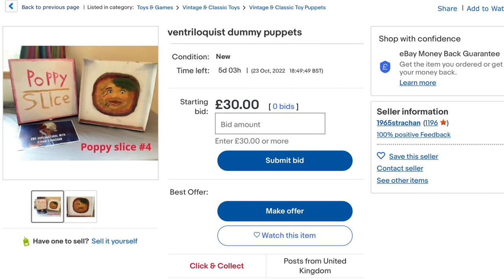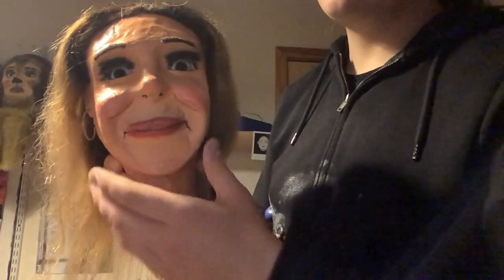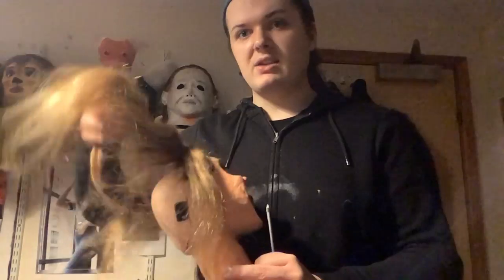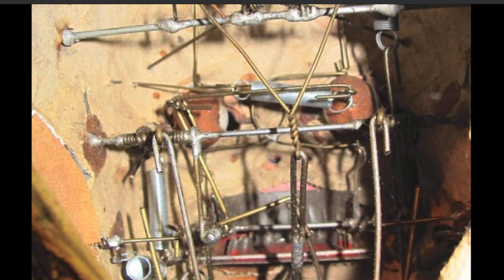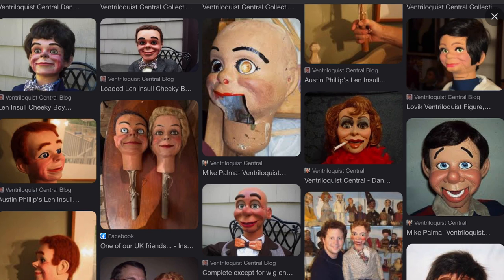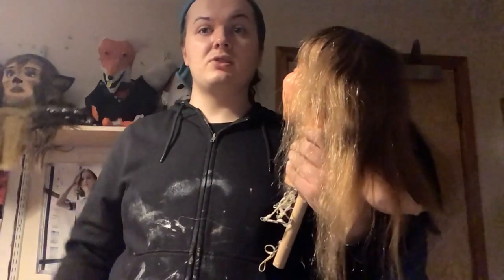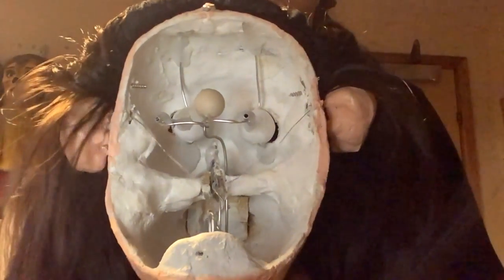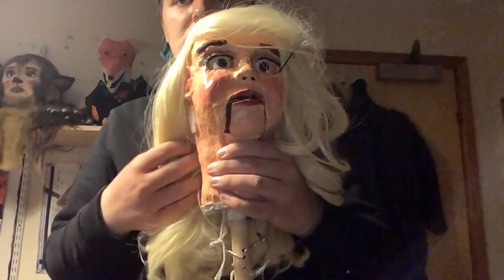Ventriloquist dummy mechanisms (Episode two on how to make a ventriloquist dummy￼)￼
Welcome to episode two on how to make a ventriloquist dummy so in my last video I have showed you guys on how to cast a ventriloquist dummy head so today in this episode I am showing you guys the mechanisms I hope this video will help you understand and figure out the bits and pieces￼ On how to make the mechanisms work if you have any questions please let me know in the comments￼

If you want me to explain more on how to make a ventriloquist dummy please let me know and I can always do a follow up￼￼

The link of the two Poppy slices￼